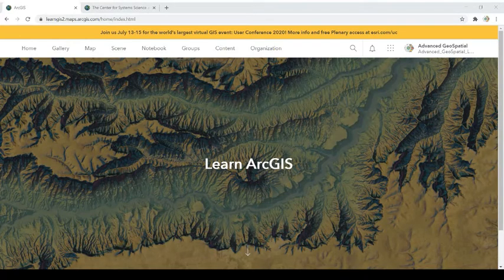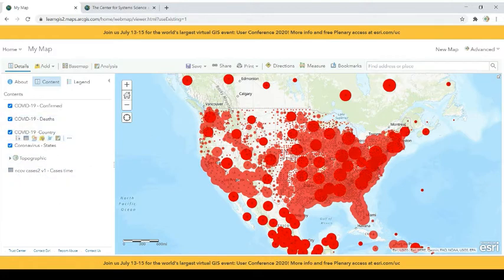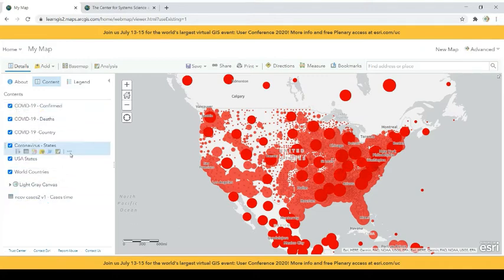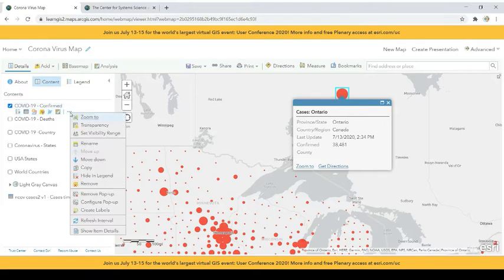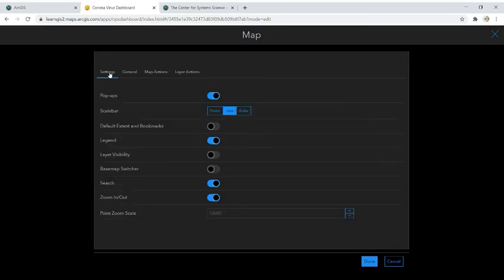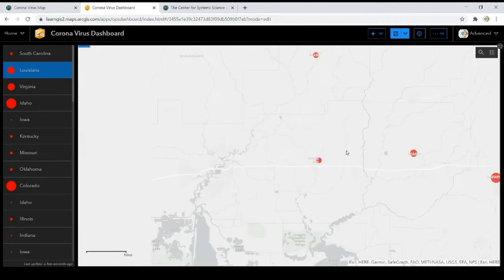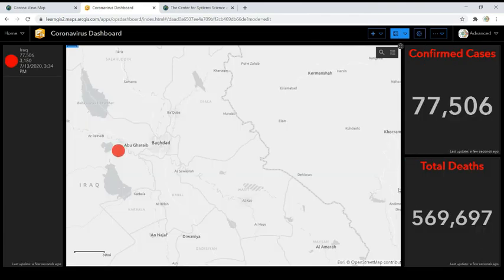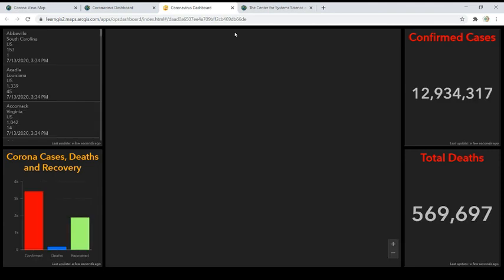Configuring ESRI Dashbaord using ArcGIS Online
This Video explains the configuration of ESRI Dash Board to monitor real time COVID-19 cases world wide. ArcGIS online is used.